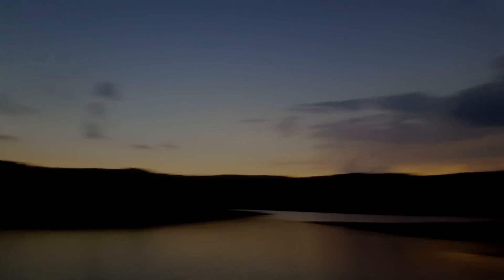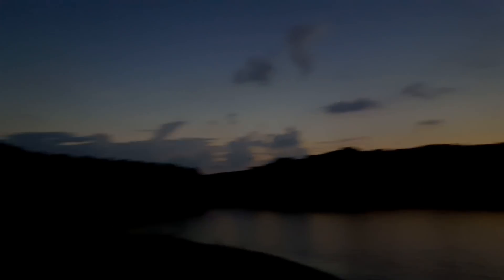~* SOLAR ECLIPSE PROPOSAL *~ || 2017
I waited and planned for over a year for this moment!
It was everything I hoped it would be.
Of course she said yes! I just wanted that moment to be private for us to share.

The corona around the sun is NOTHING like what it looks like on the camera. You HAVE to see this beautiful marvel of nature atleast once in your life! You can't understand until you've seen it with your own eyes.

A ring in the sky, and a ring for the love of my life, all in one moment.

I love you so much my darling fiance Charlotte!
Hear's to the rest of our adventures in this beautiful life we'll share!!!